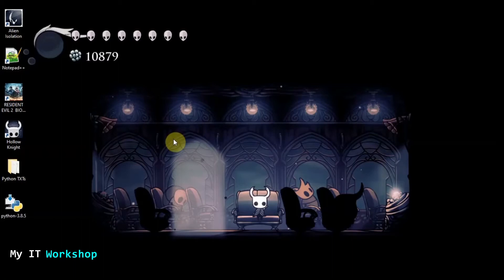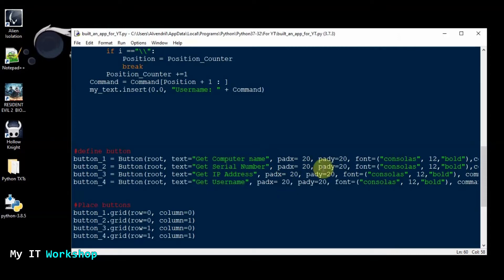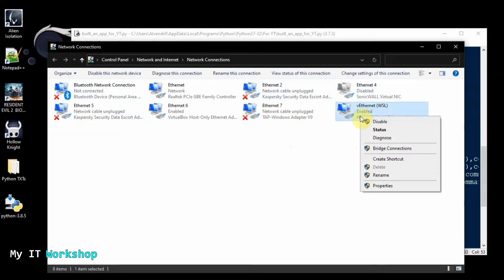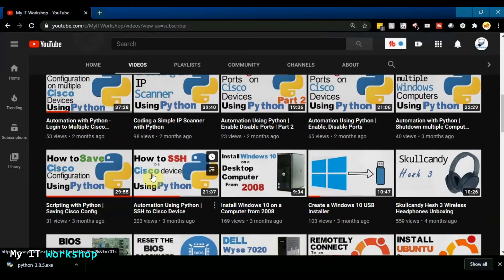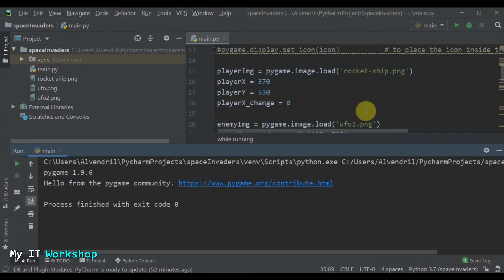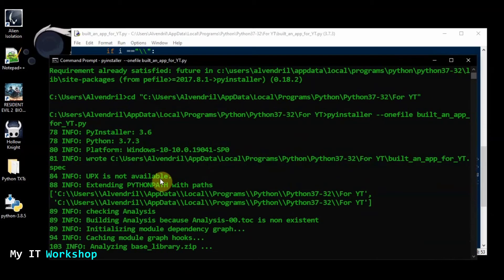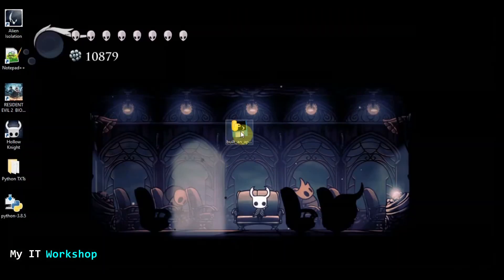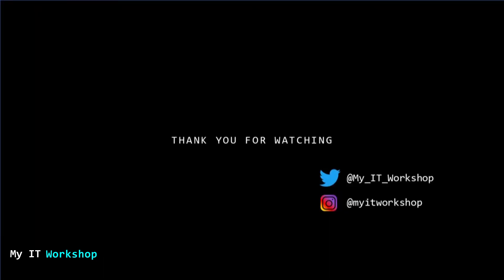Code Your 1st GUI with Python | Part 3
Hello IT Pros. This is Alvendril! In this Video, "Code Your 1st GUI with Python, Part 3 ", I complete the App and turn it into an Executable file for windows.
Part 1 and 2 are some lines below.